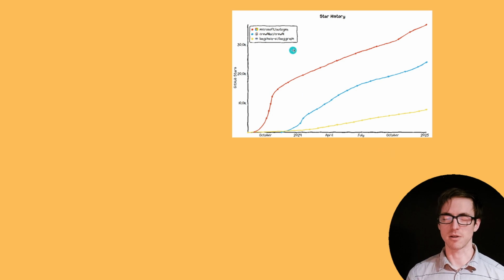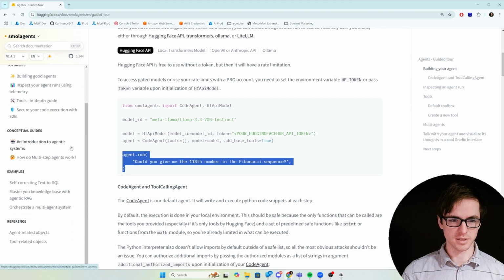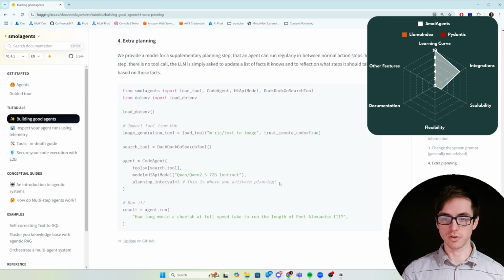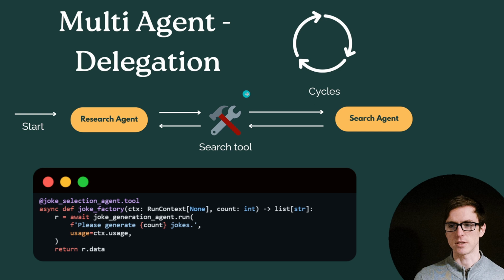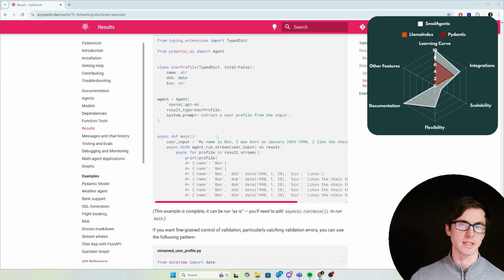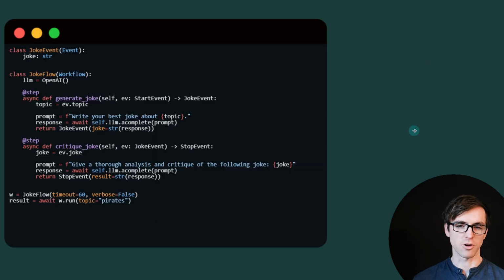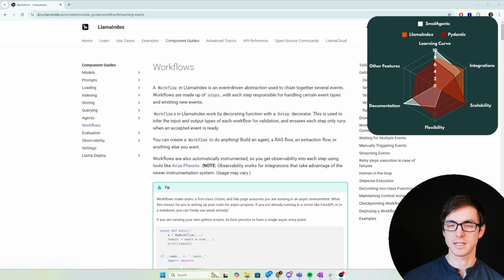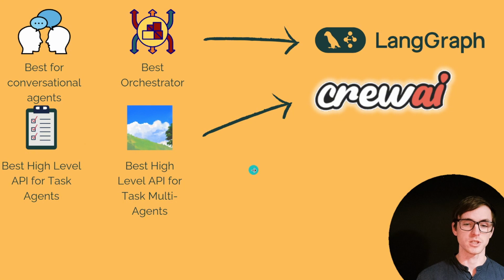Which Agentic AI Framework to Pick? SmolAgents vs. PydanticAI vs. LlamaIndex Workflows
Not sure which Agentic AI Framework to pick? Get an overview of 3 of the more recent, and then a summary of all 6. LlamaIndex Workflows, PydanticAI Agents and HuggingFace SmolAgents.

🎥 Channel: @WW_AI_Adventures

Chapters

0:00 🕒 Intro
01:20 SmolAgents - How does it work?
04:23 SmolAgents – Learning Curve
05:07 SmolAgents – Integrations
06:39 SmolAgents – Scalability
08:35 SmolAgents – Flexibility
09:59 SmolAgents – Documentation
10:48 SmolAgents – Other Features
11:20 PydanticAI Agents - How does it work?
14:32 PydanticAI Agents – Learning Curve
15:41 PydanticAI Agents – Integrations
16:43 PydanticAI Agents – Scalability
18:12 PydanticAI Agents – Flexibility
19:00 PydanticAI Agents – Documentation
19:54 PydanticAI Agents – Other Features
21:08 LlamaIndex Workflows - How does it work?
24:08 LlamaIndex Workflows – Learning Curve
24:55 LlamaIndex Workflows – Integrations
25:54 LlamaIndex Workflows – Scalability
26:47 LlamaIndex Workflows – Flexibility
27:40 LlamaIndex Workflows – Documentation
28:32 LlamaIndex Workflows – Other Features
29:57 Which Framework to pick?
21:16 Outro

About

In this video, I do a systematic review of the 3 largest Agentic Frameworks finishing with an overview of where each framework is best suited. I also give a walkthrough of how each framework works.